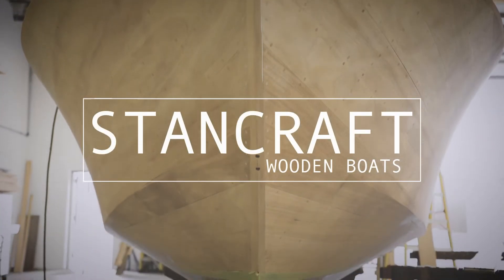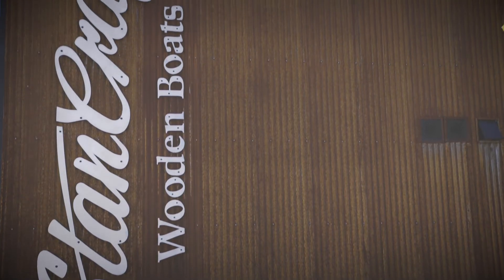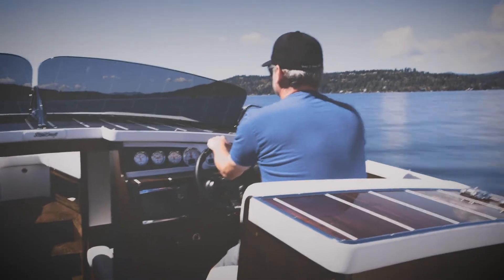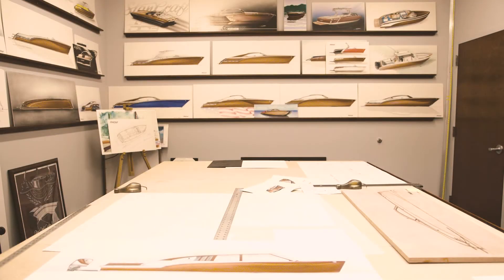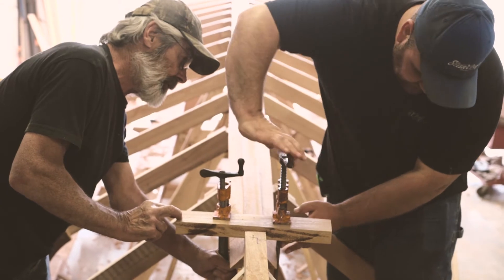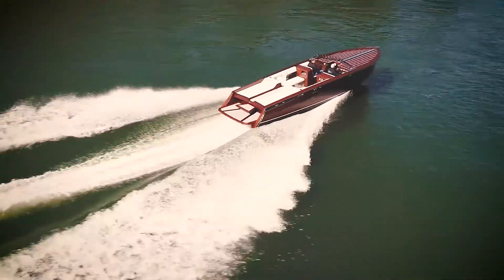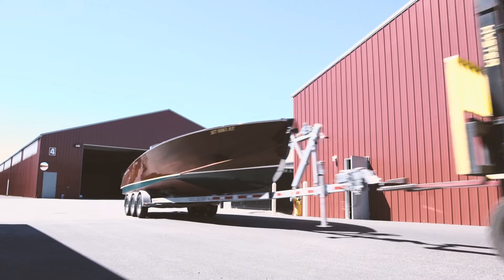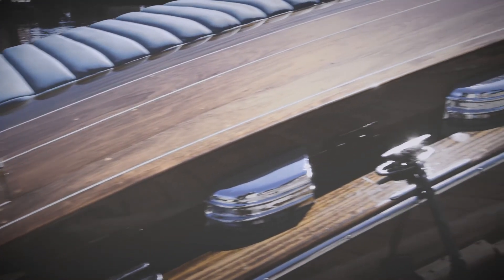JETMasters StanCraft V2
Combining modern technology with a timeless design, no one quite builds wooden boats like StanCraft. With over 85 years of experience, StanCraft builds an elite caliber of wooden boats, containing high levels of power with smooth handling. Nothing handles better on the water than a StanCraft.

JET is proud to highlight craftsmen and artisans from across the country in order to showcase their mastery in wood and metal through the series JET Masters. JET Masters is a bimonthly web series focusing on the amazing stories from talented craftsmen and organizations from a broad range of industries.